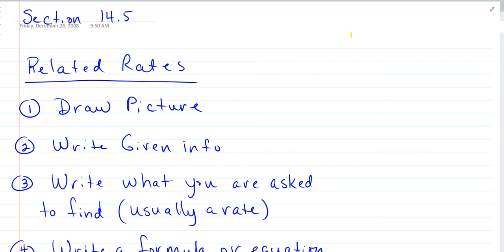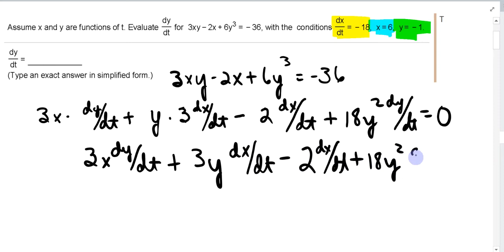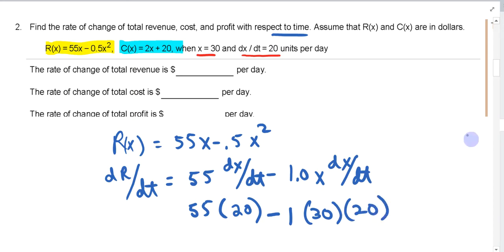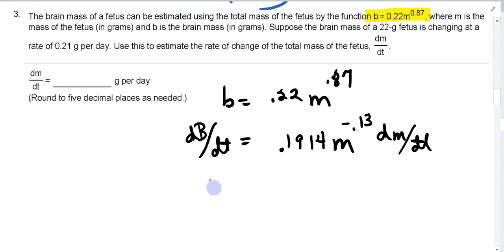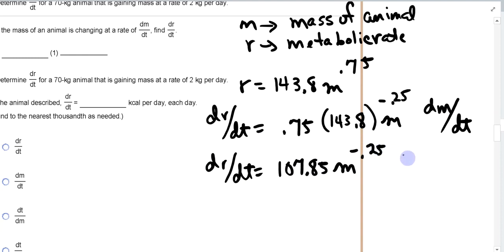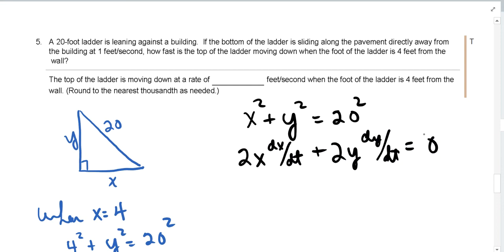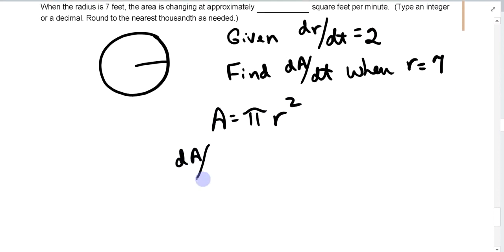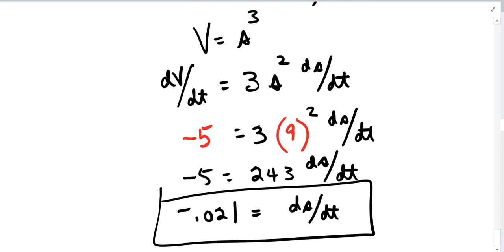Math 1325 Section 14.5 Related Rates